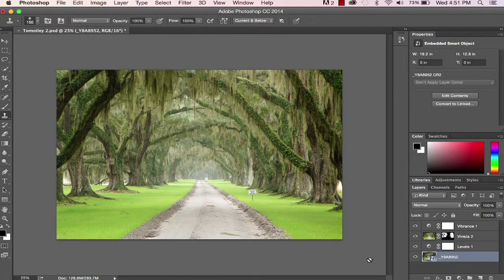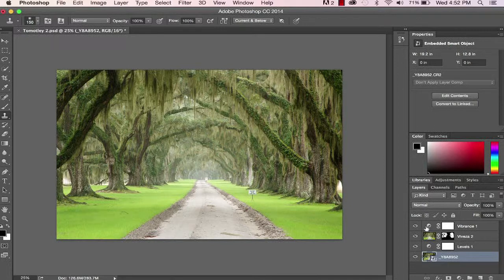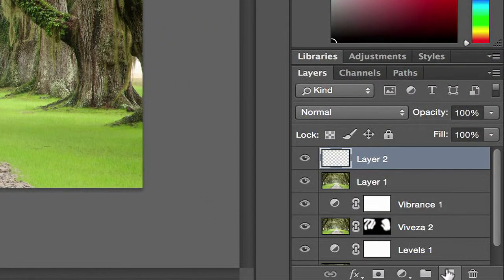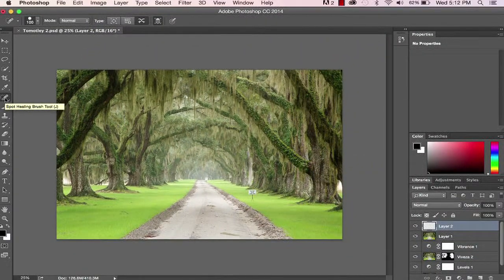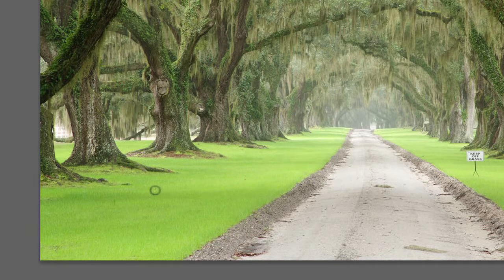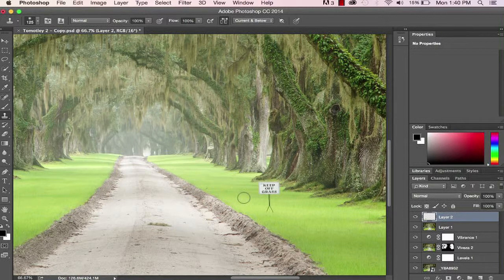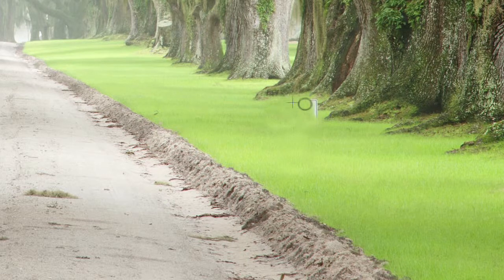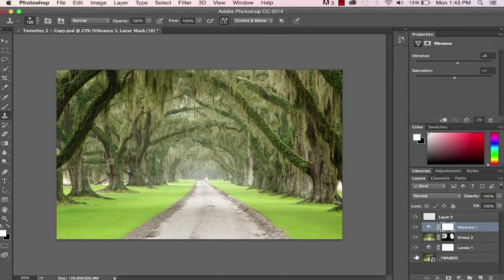Cloning & Spot Removal - Adobe Photoshop Tutorial